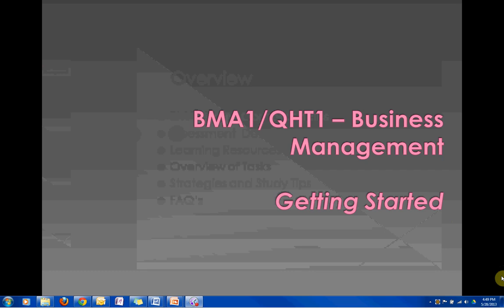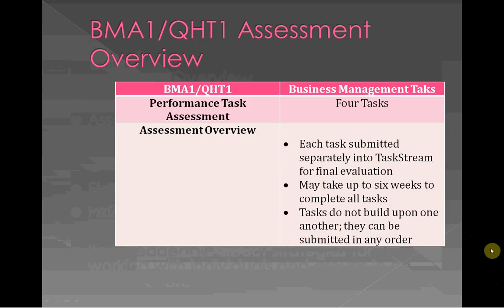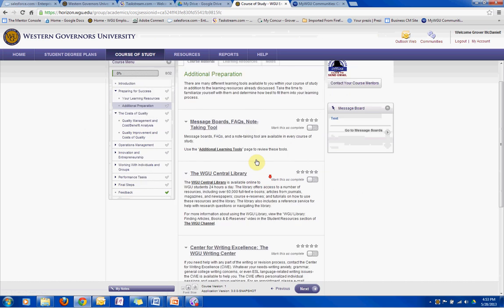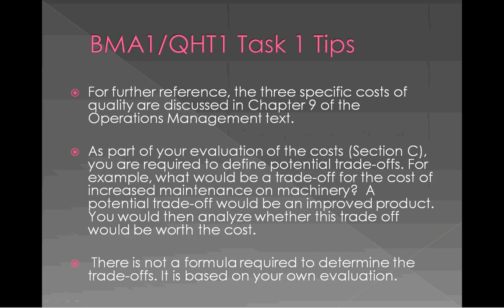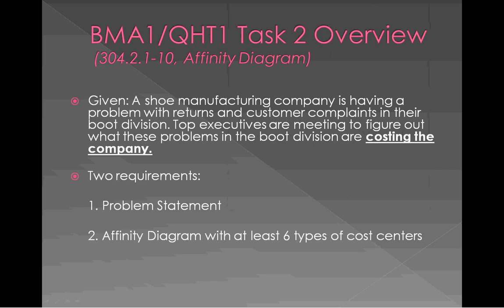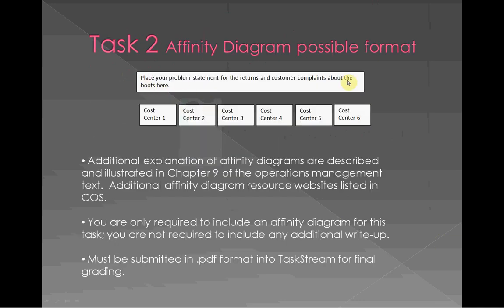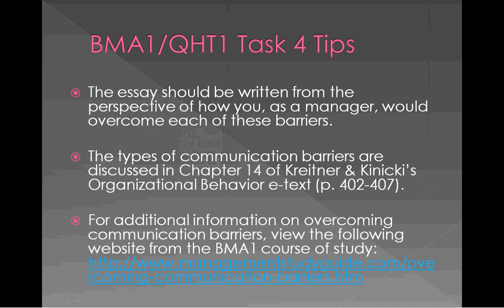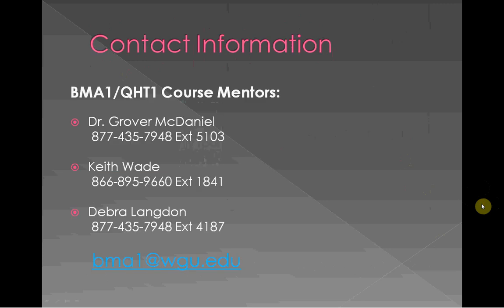BMA1-QHT1 Getting Started